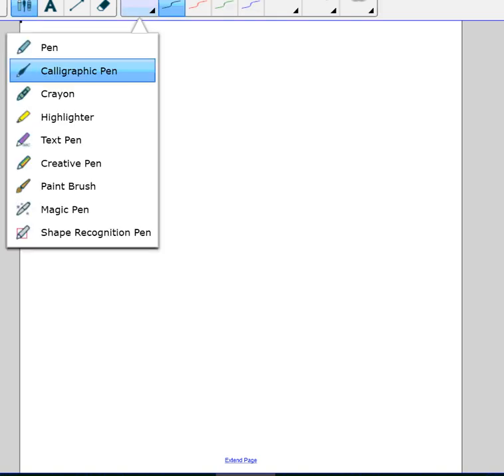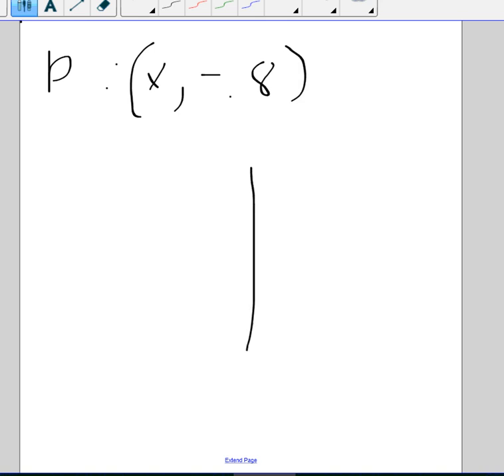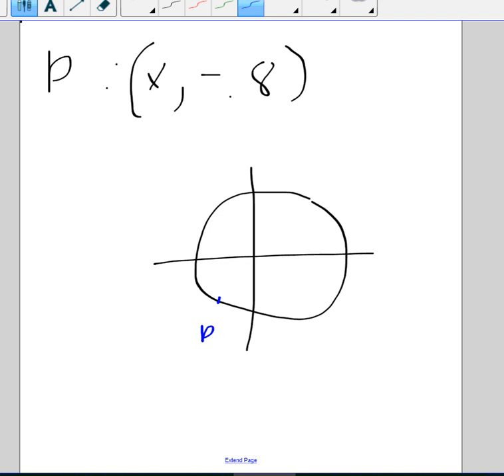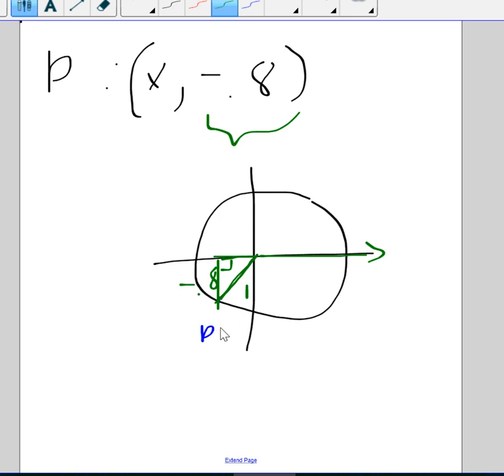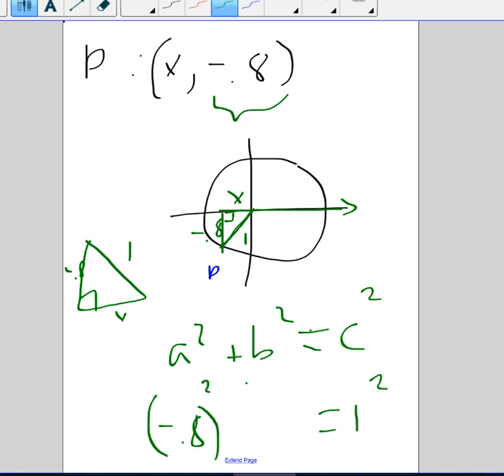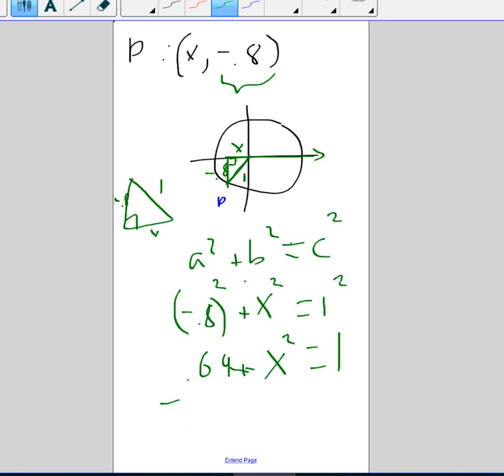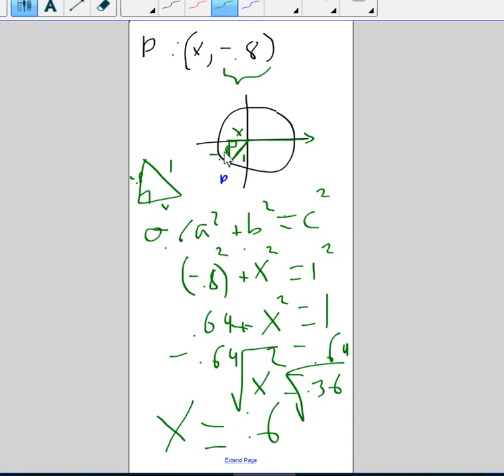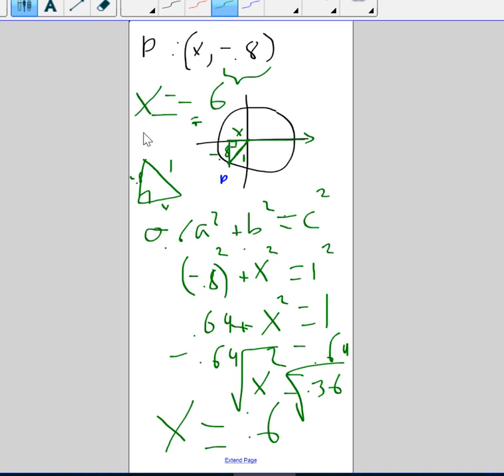find coordinate on unit circle